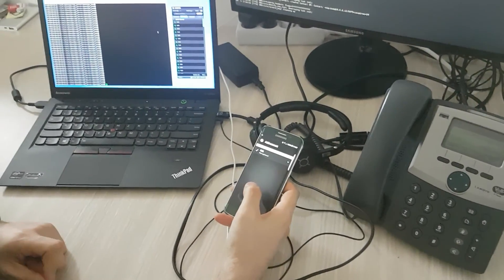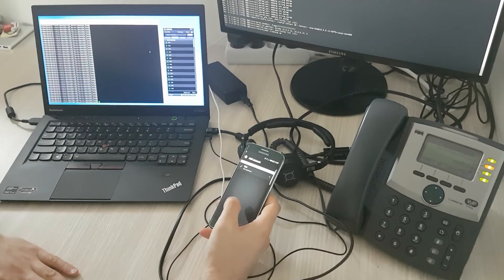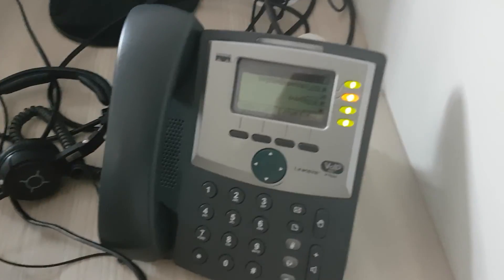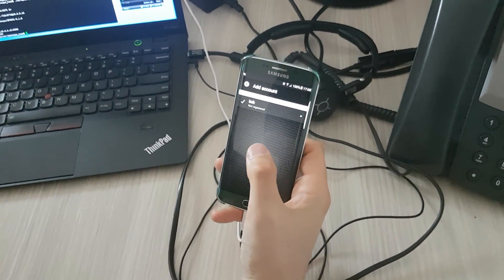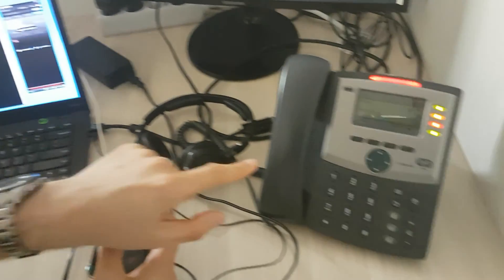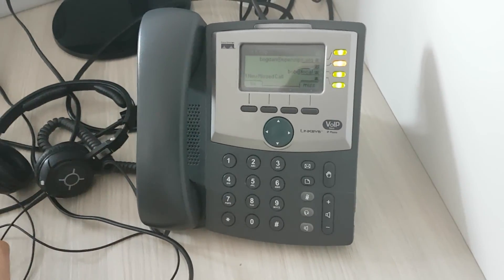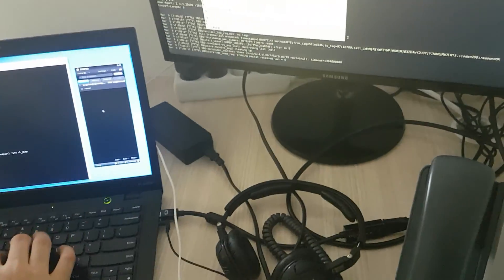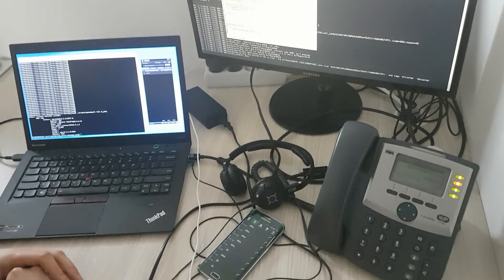Push Notifications using Event Based Routing in OpenSIPS 2.3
Short demo for Push Notifications using the new Event Based Routing engine in OpenSIPS 2.3.

Find out more about the new Event Based Routing engine at the OpenSIPS Summit, 2-5 of May 2017 in Amsterdam, NL: